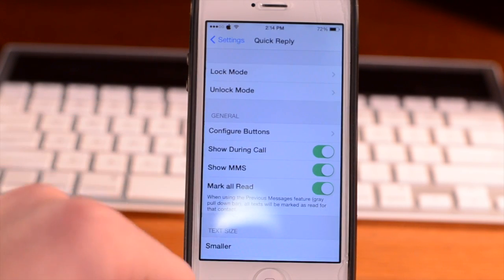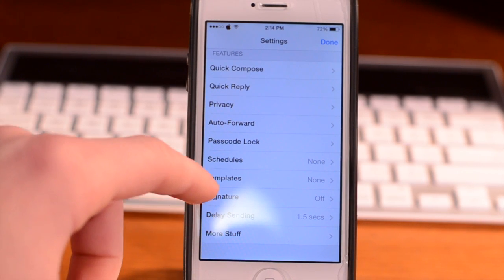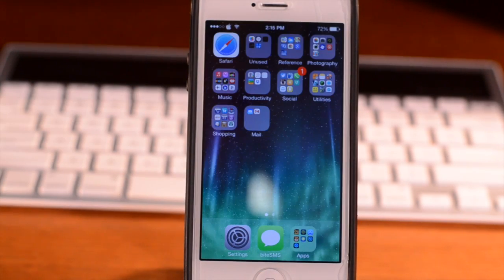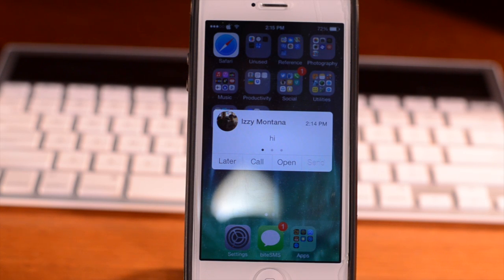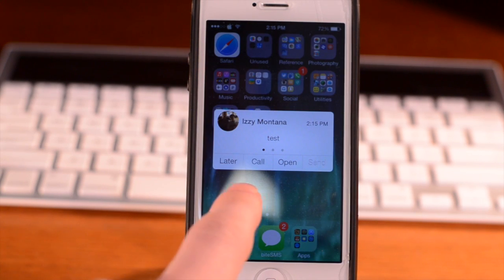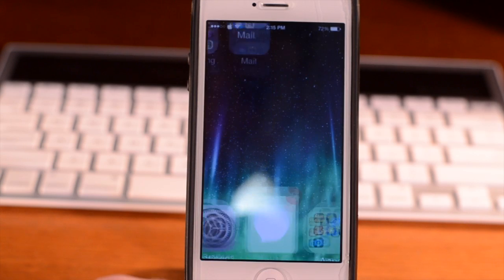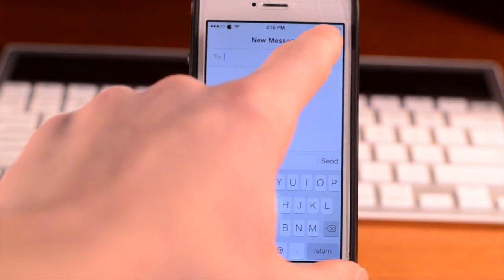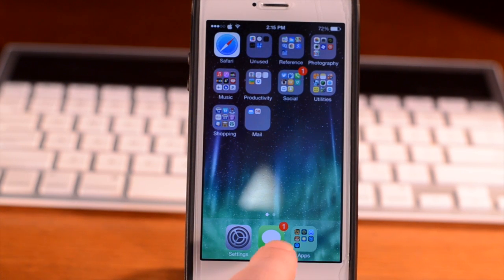BiteSMS for iOS 7!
Best iOS 7 Jailbreak Tweak! biteSMS 8.0.1 for iOS 7 Hands on!

Start your free Amazon Prime Trial: Amazon